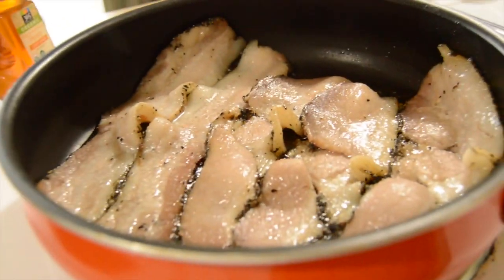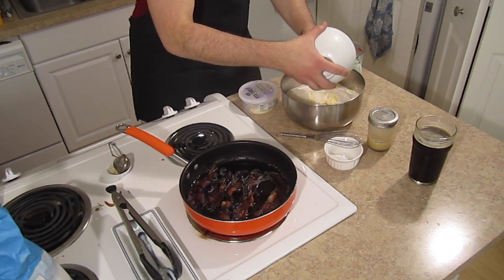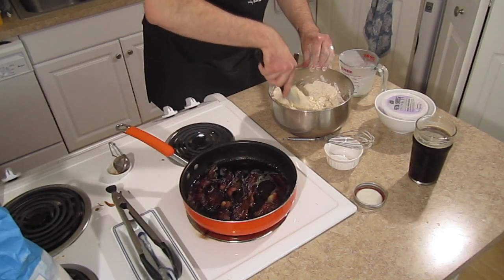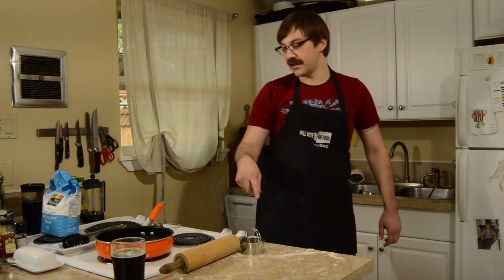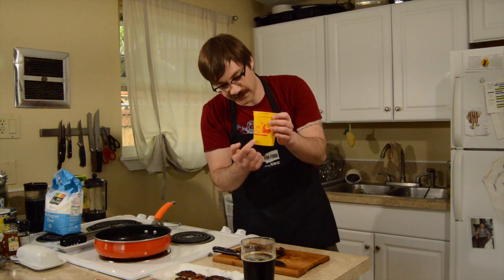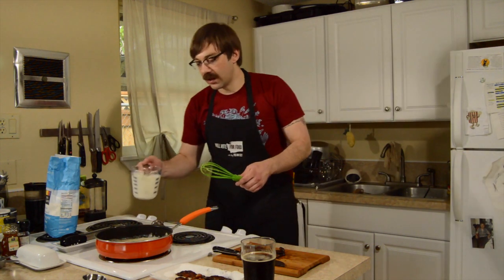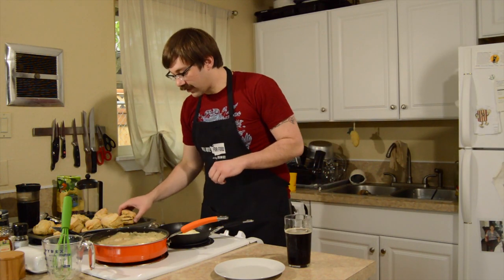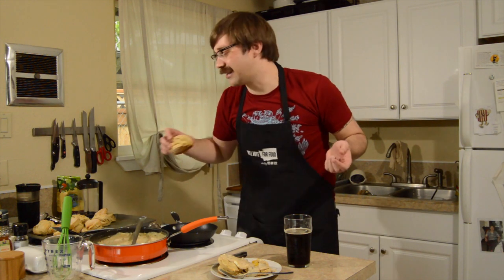THE HAPPY BREWSHACK FUN TIME SHOW PRESENTS: BACON, BISCUITS, & BEER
the brewshack kitchen is whipping up a mess of biscuits and a little bacon gravy. as always, there's beer. come on this culinary adventure with me, won't you?